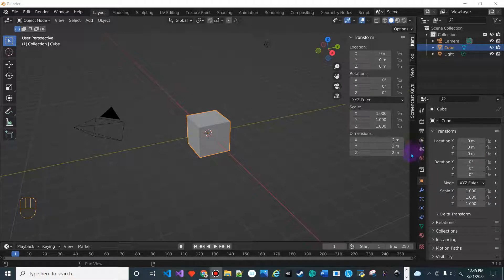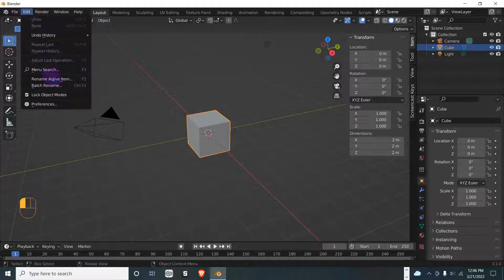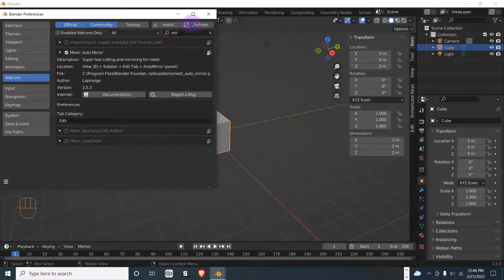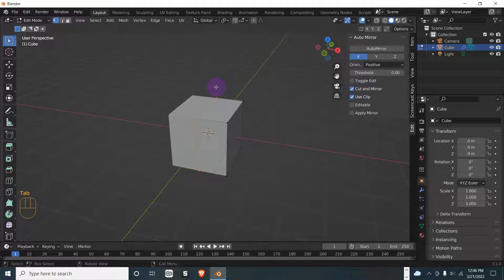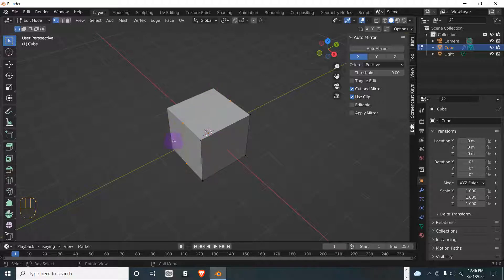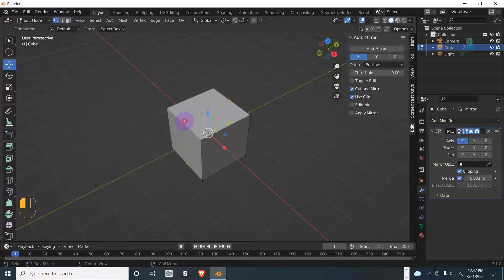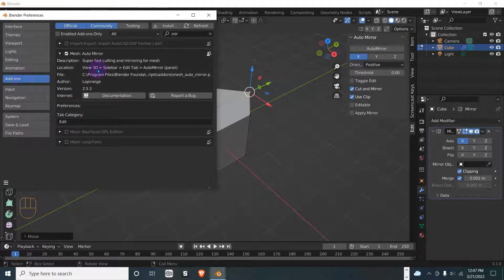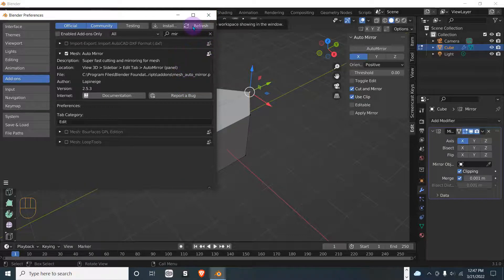Blender How to Automatically Mirror Objects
How to automatically mirror objects by installing the Auto Mirror Add On already available on Blender.